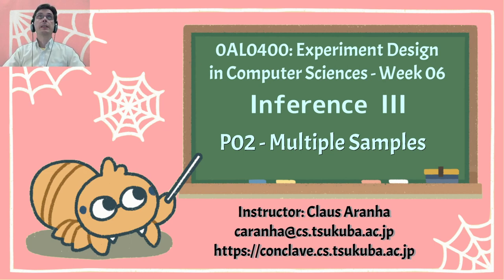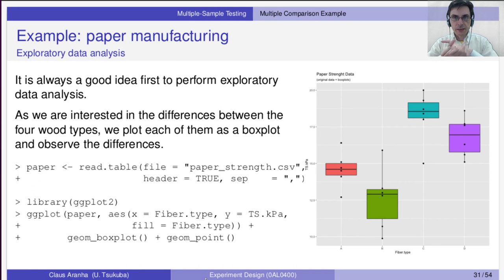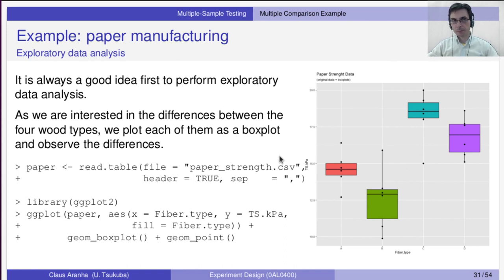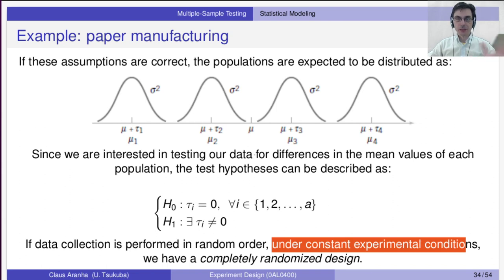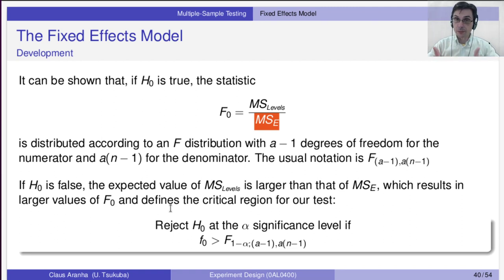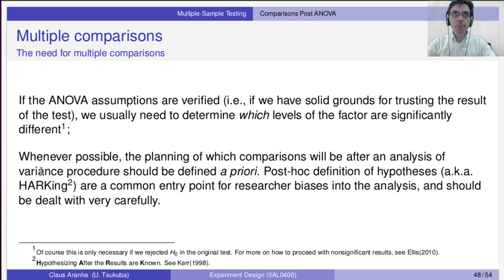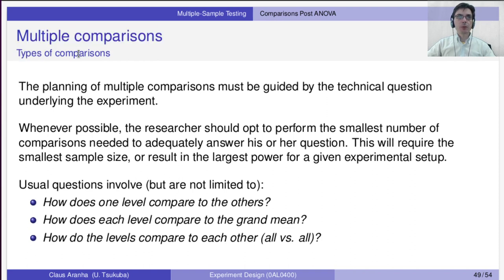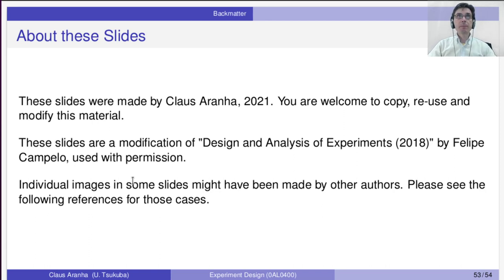Experiment Design in CS W06, P02 - Multiple Comparisons